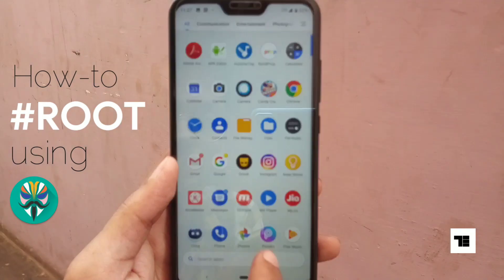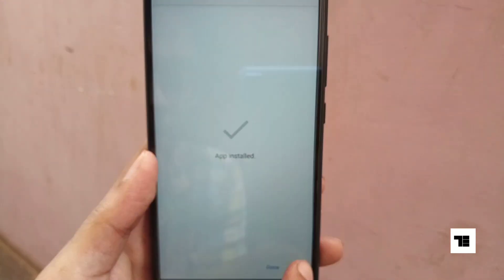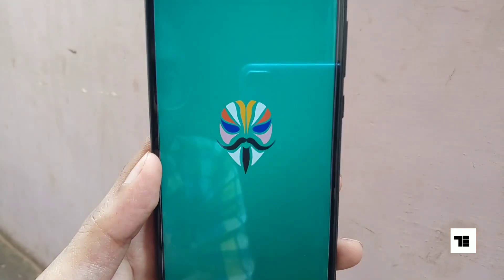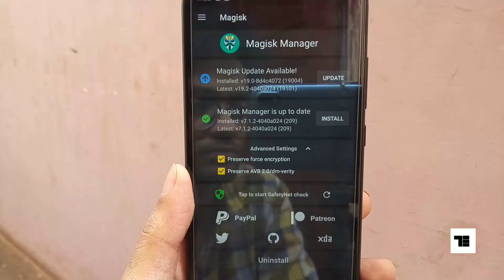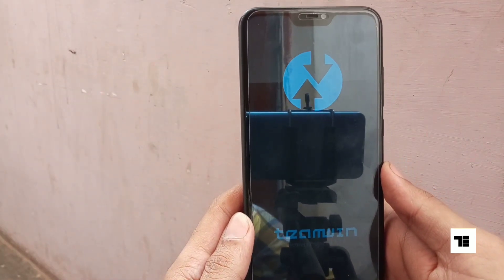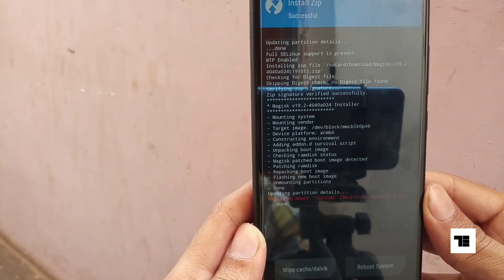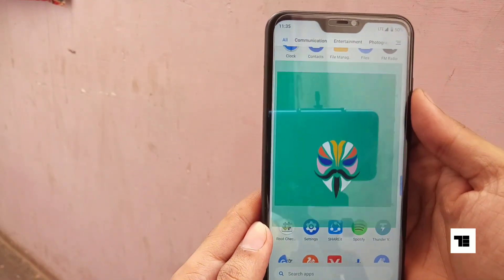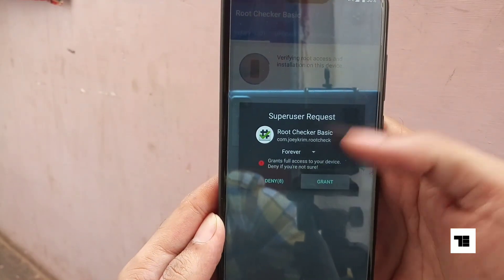How To Root Xiaomi Redmi 6 pro (Or Any Android) Using Magisk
Rooting is one of the best parts of Android. You can modify Android after you have root access. Gone are the days (at the time of Android 5.0 or so) when you could root Android just by an app like kingroot. Now rooting process is a bit more complex specially with MIUI or Samsung phones.
                  Today's video shows you how you can root an Android phone using magisk.

             ⚠️ IMPORTANT⚠️
Know that tampering with Android system carries some risks. Rooting and flashing files or ROMs is one of them. This video is how I rooted my phone after doing some research and knowing that a single mistake could render my phone useless. It worked and thus I shared it here. Proceed only if you know the underlying risks and AT YOUR OWN RISK. I shall NOT BE RESPONSIBLE for your soft or hard bricked devices. So please think twice or more before doing it and do some research on your own like I did.
Tech Eye.

Prerequisites:

Your phone should have an unlocked bootloader.

It also must have a custom recovery
Twrp for Redmi 6 Pro-

TECH EYE HAS A NEW ADDRESS. AND IT IS RIGHT WHERE YOU ARE!